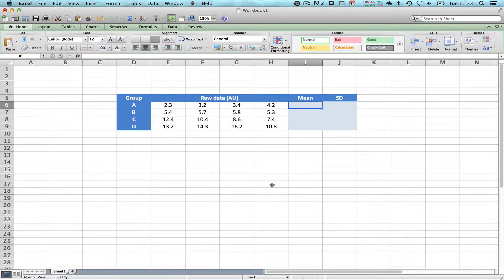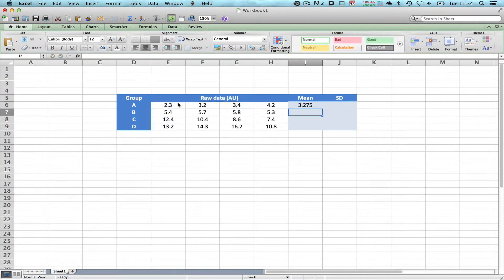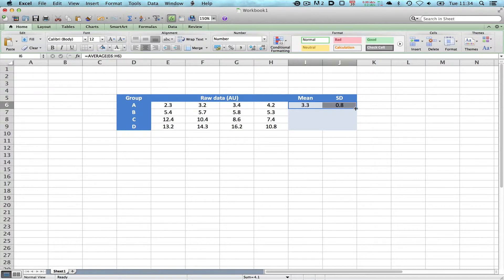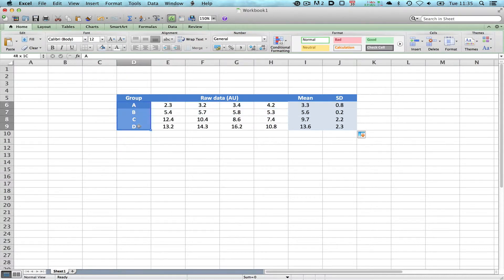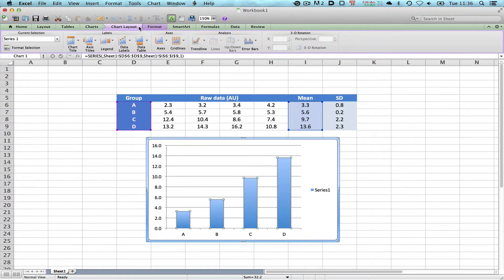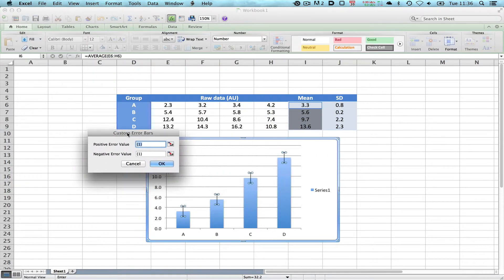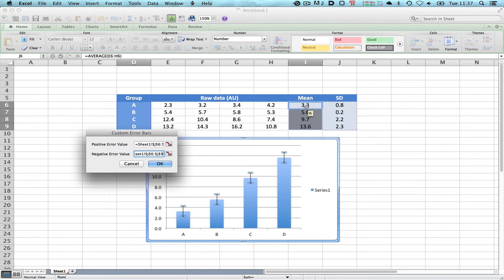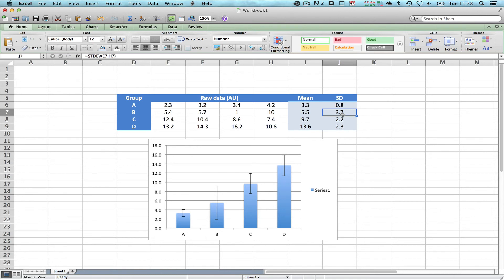Error bars in graphs using Microsoft Excel for Mac v2011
Plotting graphs in excel can be complicated, especially as Excel does not have very sensible Scientific Graphics tools. Error bars are often a problem, so this tutorial shows how to produce a graph with means and error bars shown standard deviation.